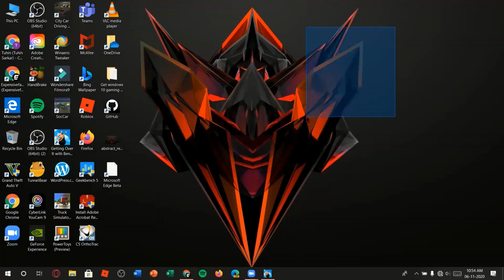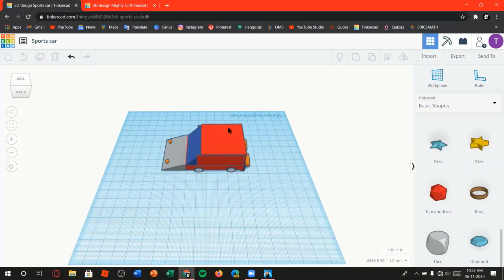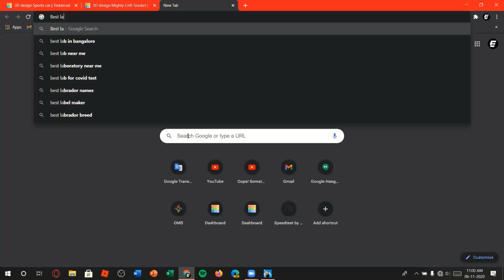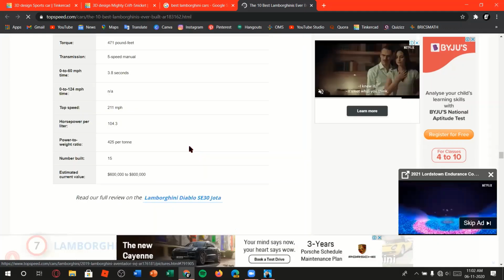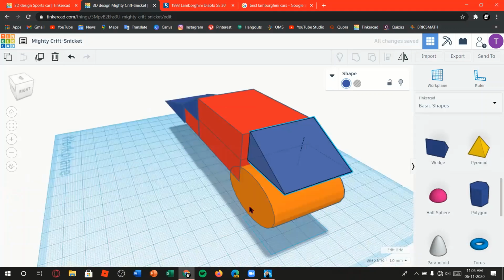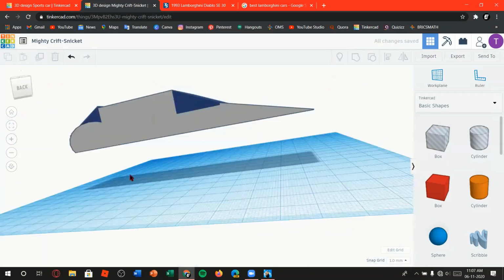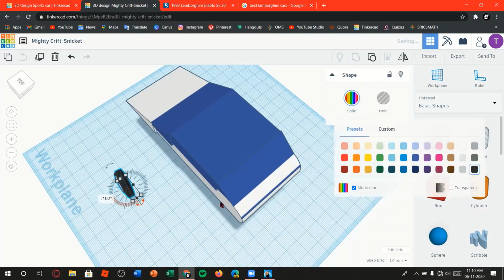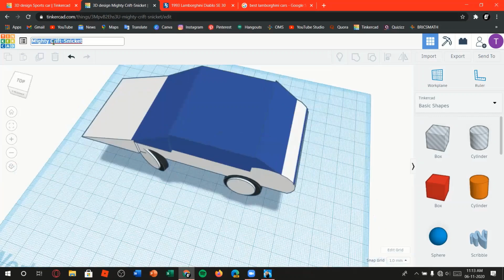How to make a Tinkercad Car | 6 November 2020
You are watching an officially archived video of Tuhin Sarkar. This video was originally recorded and uploaded on 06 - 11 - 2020 or 6 November 2020.

This video is about how to make a sports car on the 3D modelling website known as Tinkercad.